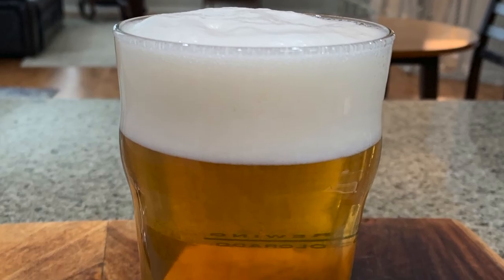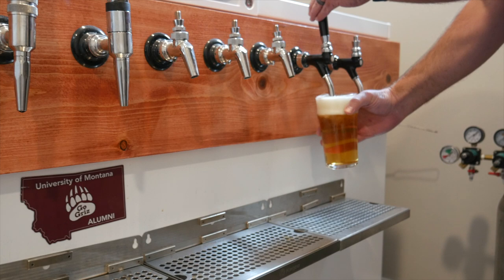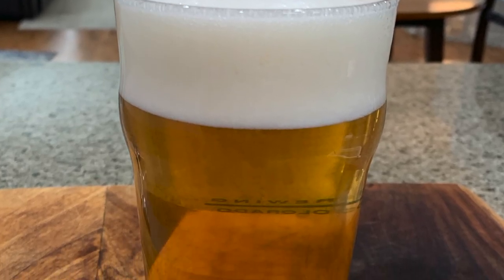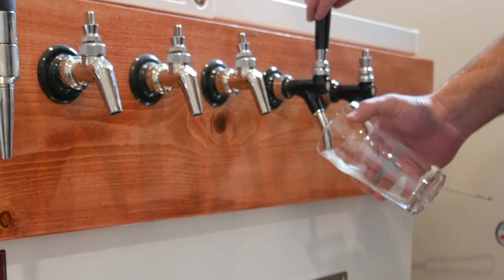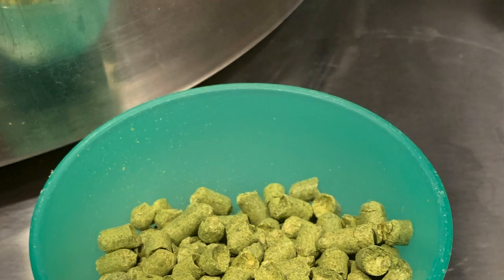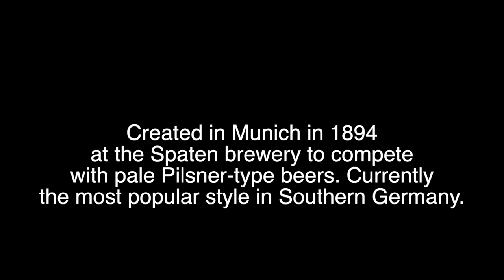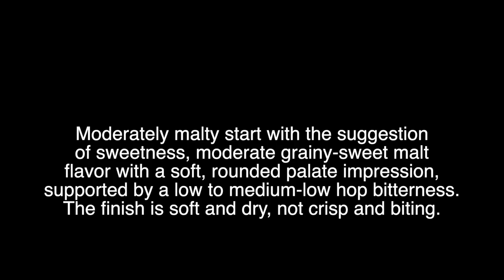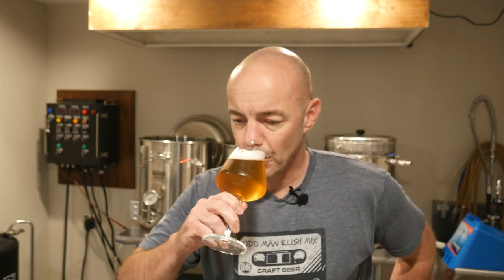Munich Helles Grain To Glass 2 / All Grain Homebrew video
Welcome to Fire and Froth. We crank out cooking and brewing videos on a weekly basis. This week is part 2 to our grain to glass Munich Helles series. I've brewed this recipe a bunch of times and entered it into a lot of competitions in order to gain critical feedback. Over the years I've made minor tweaks in order to hopefully perfect the recipe. I'm planning on entering this exact beer into the 2021 National Homebrew Competition as a matter of fact I registered it this morning. Should be dynamite by competition time if I can keep from crushing the keg. During episode 1 we describe the recipe and share the entire brewing, fermenting and packaging process.

I've found that a lot of my beer brewing friends also enjoy BBQing and cooking great food. After all beer pairs better with good grub than with boring salads.

Teku beer glass
Tilt Hydrometer

Video equipment
Lumix G7 Camera
Comica Wireless Microphones
GEEKOTO 79 inches Carbon Fiber Camera Tripod Monopod

Cooking Equipment
Qwick Trim Brisket trimmer
Works Knife Sharpener
Blackstone 36" Griddle